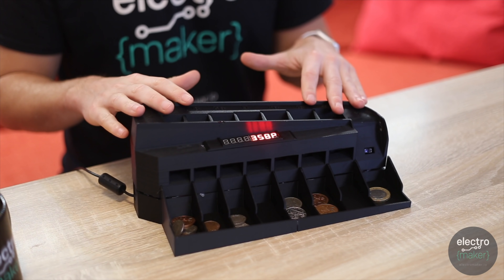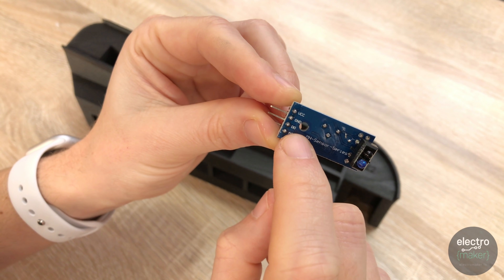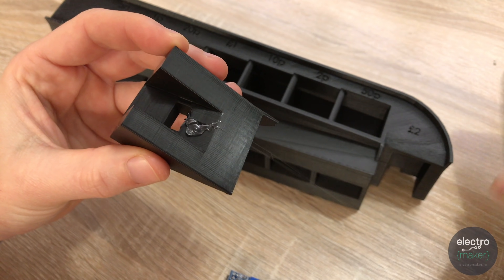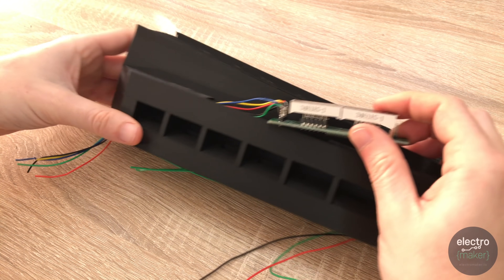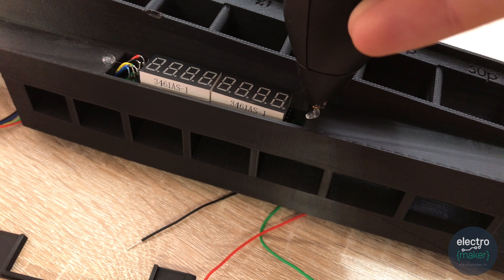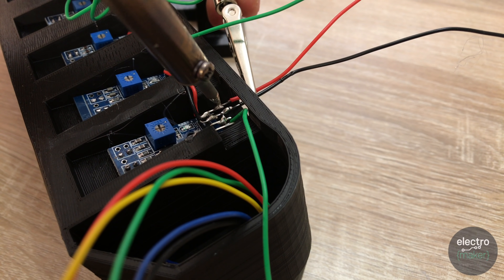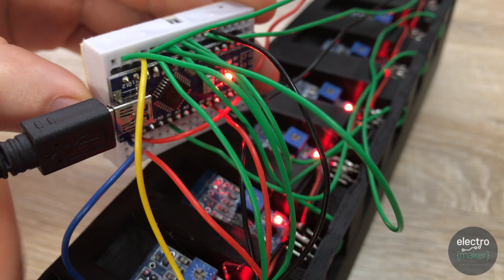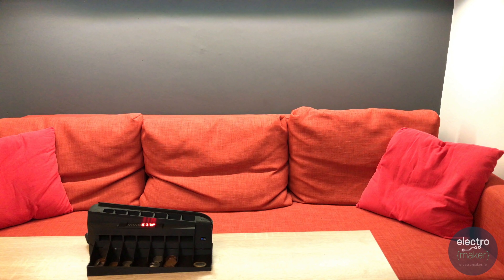How to build an Arduino coin sorting and counting machine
(THE STL FILES ARE AT THE BOTTOM OF THE PROJECT PAGE!)

This Arduino-powered machine separates coins of different dominations and then tallies up their total value. This is shown on an 8 digit 7 segment display. Reflected infrared sensors (TCRT5000s) are used to detect the coins.